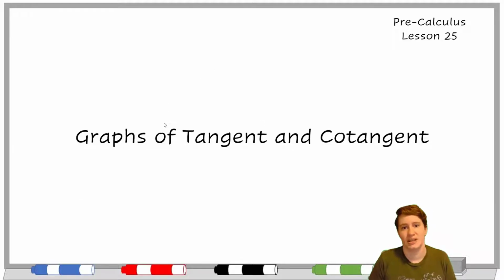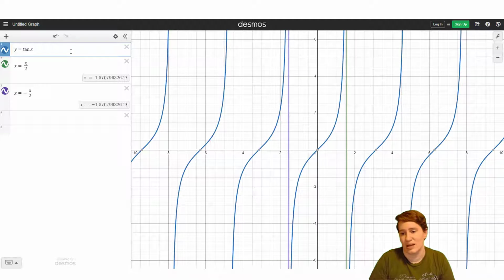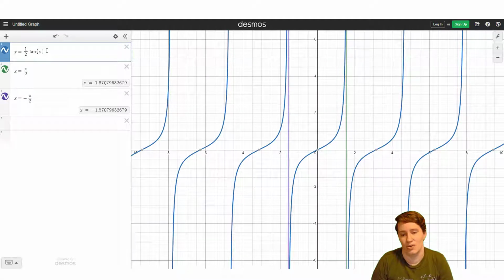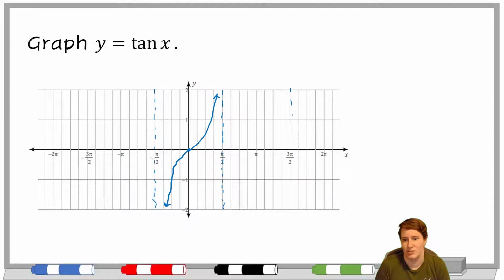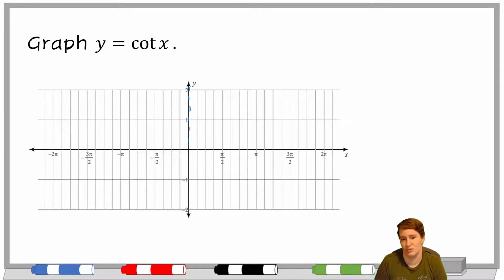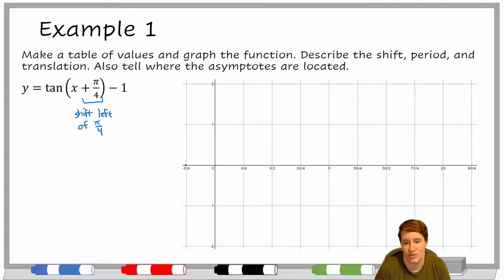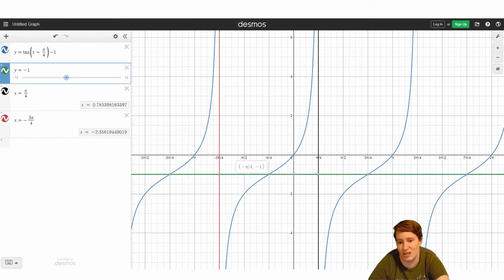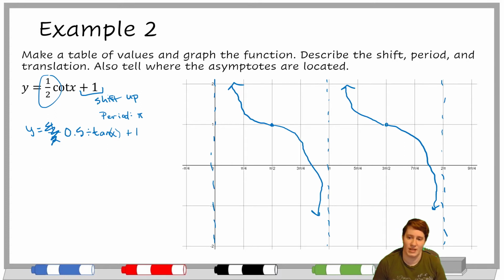Graphs of Tangent and Cotangent - Pre-calculus Math U See - Lesson 25